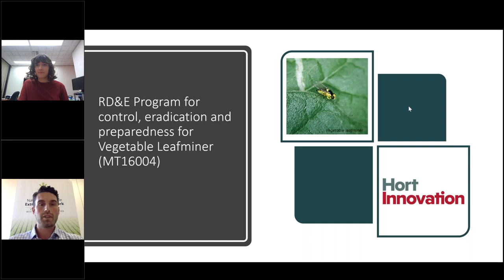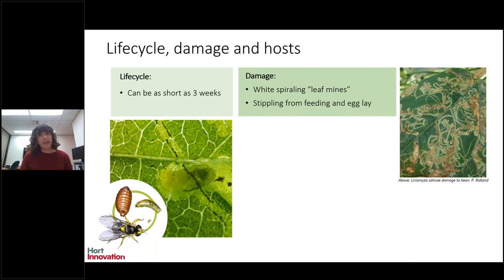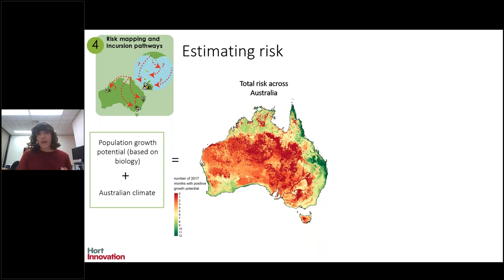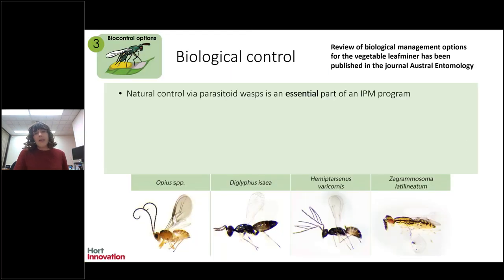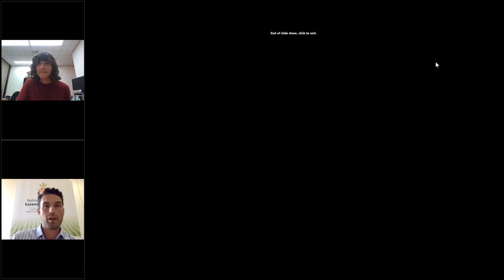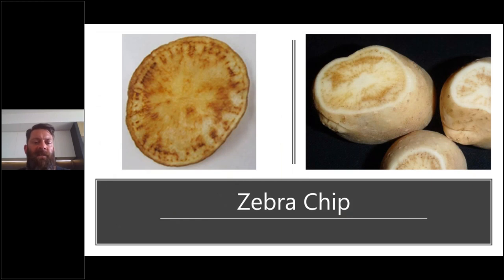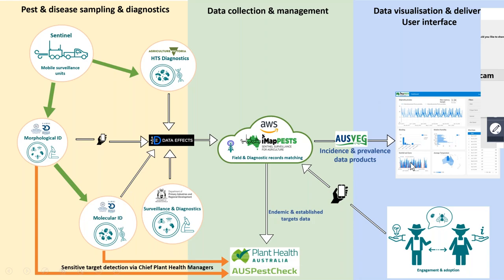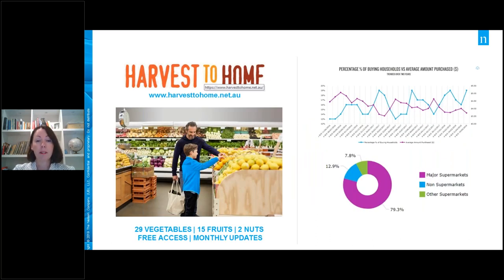VegNET Vegetable Levy R&D Project Updates and Discussion (webinar recording)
Watch this webinar recording to learn from key researchers about the latest findings of several Hort Innovation Vegetable Levy Funded Projects.

Speakers and topics include:
• Elia Pirtle, Cesar: RD&E Program for control, eradication and preparedness for Vegetable Leafminer (MT16004)
• Callum Fletcher, AUSVEG: Tomato Potato Psyllid (TPP) National Coordination and Biosecurity Planning (MT16018)
• Shakira Johnson, AUSVEG: iMapPESTS: Sentinel Surveillance for Agriculture
• Chanel Day, Nielsens: Harvest to Home
• Syed Rizvi, CSU & Olivia Reynolds, Cesar: Field and landscape management to support beneficial arthropods for IPM on vegetable farms (VG16062)
• Danielle Park, AUSVEG: EnviroVeg
• Carl Larsen, RMCG: Soil Wealth and Integrated Crop Protection (VG16078).

The VegNET – Victoria (South-East, West and Northern regions) project has been funded by Hort Innovation, using the vegetable research and development levy and contributions from the Australian Government. Hort Innovation is the grower-owned, not-for-profit research and development corporation for Australian horticulture.